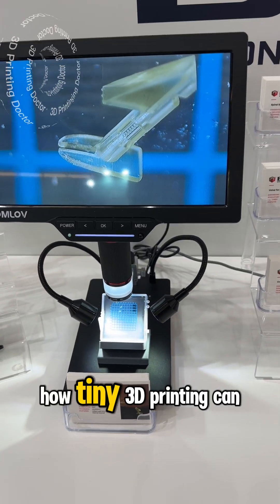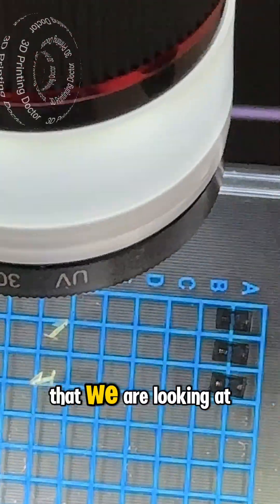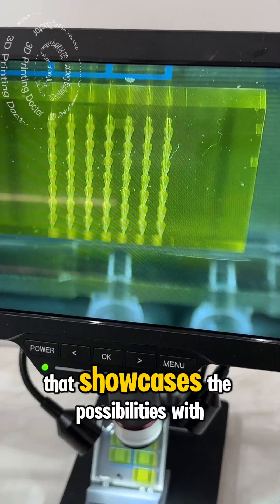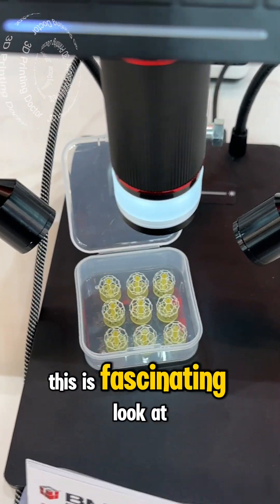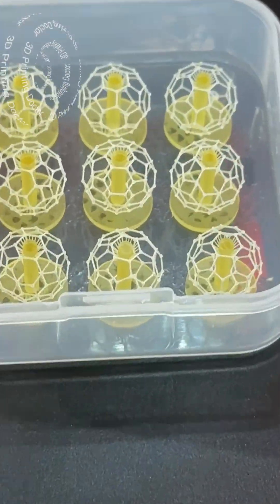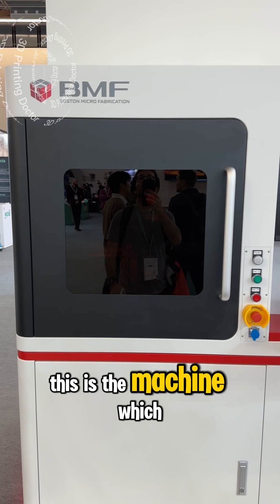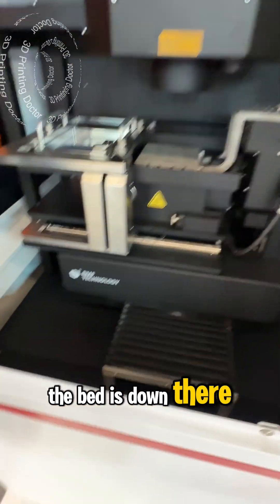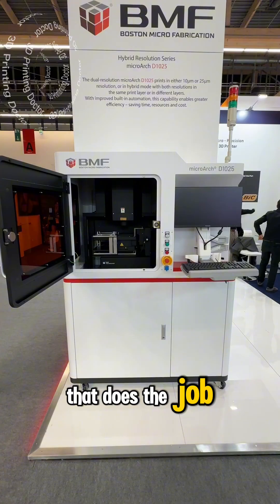Micron level 3D printing of tiny structures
Incredibly tiny 3D printed structures channels and more!! This is micro level 3D printing 😍. Believe it or not it is real?!